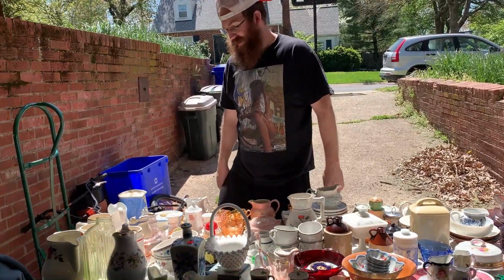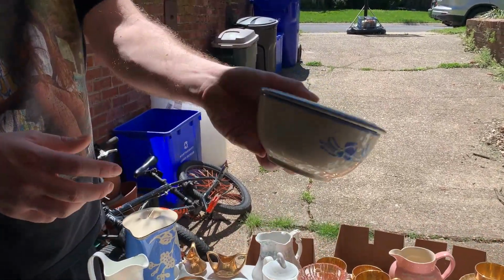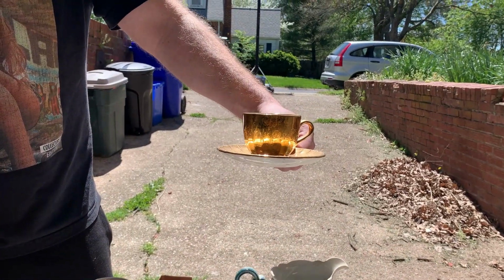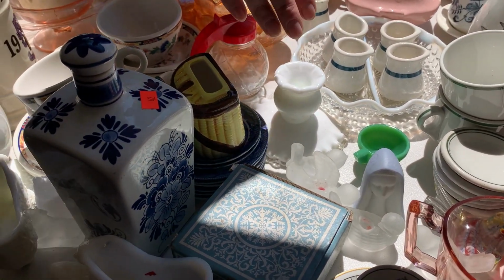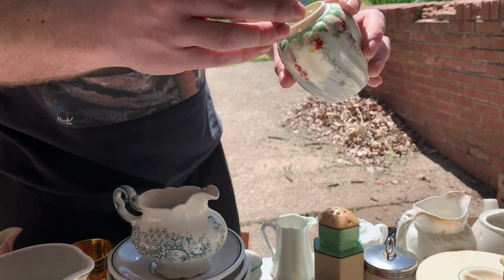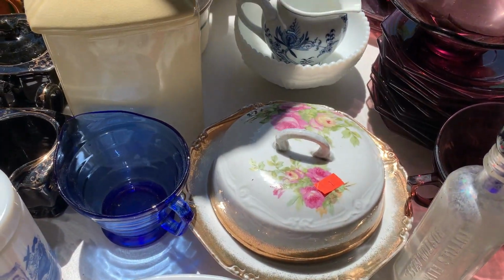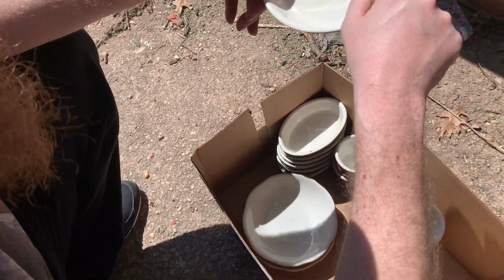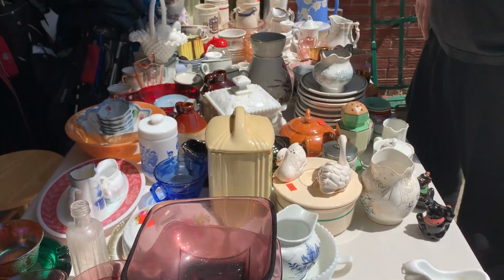Vintage Haul Of The Year - Fill A Box Glass Extravaganza Part 3 - Over The Years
The Over The Years Team just scored their Vintage Haul of The Year at the Yard Sale Glass Extravaganza! This is Part 3 of the Three Part Haul Series.  We Explore through over 70 pieces that we picked up early Sunday Morning, during the fill a box portion of the Glass Extravaganza Sale!

If you want to support us and help us continue to build feel free to buy us a coffee

Don't Forget to Watch our Live Vintage Sales Every Monday at 8:00 PM EST!

Over The Years

Products We Use:

Cleaning:
Bar Keepers Friend
Goo Gone

Packing & Shipping:
Wireless Thermal Shipping Label Printer
Thermal Paper
Heavy Duty Bubble Wrap
Small Bubble Wrap
Boxes 8x8x8
Boxes 10x10x10
Boxes 9.5x6x3.75
Fragile Stickers
Poly Mailer 10x13
Clear Poly Combo Pack
Thick Brown Tape
Clear Packing Tape
Tan Packing Tape